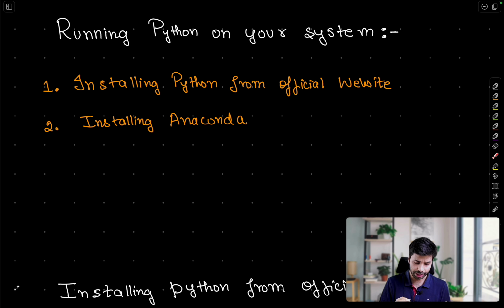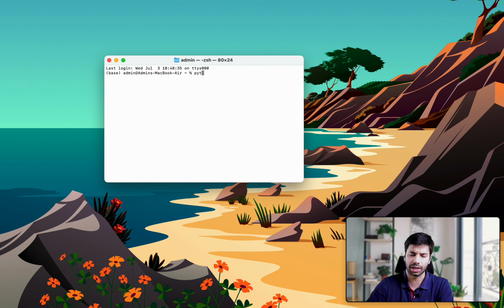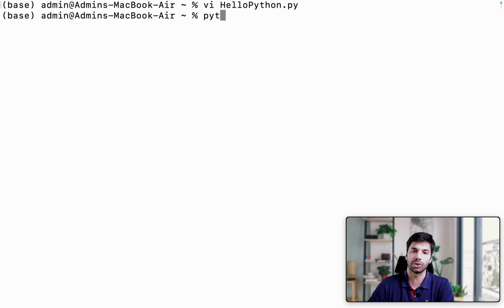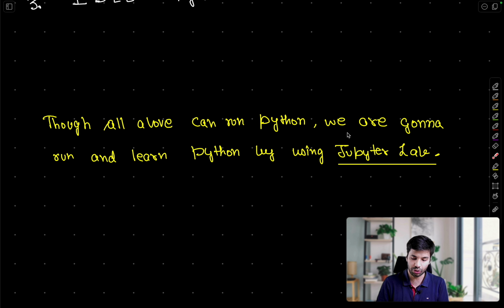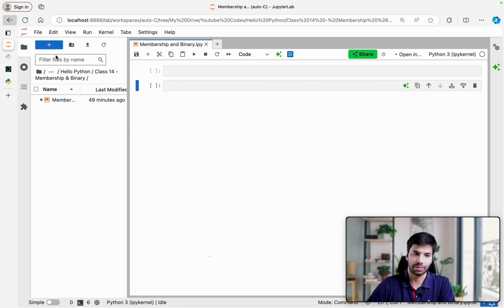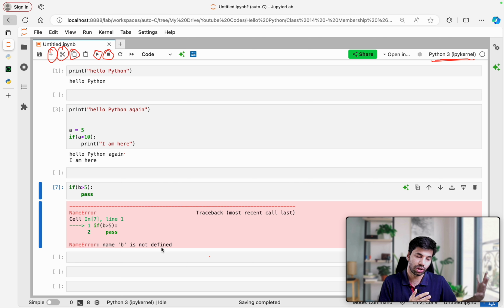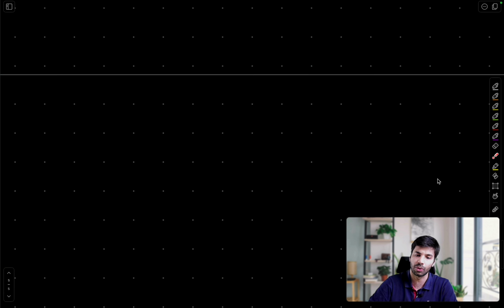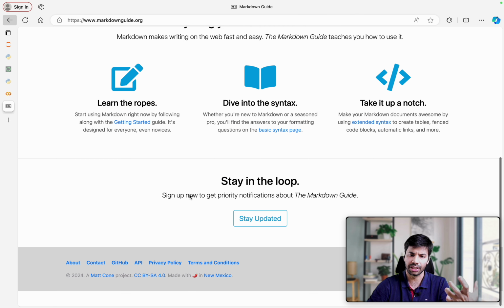Hello Python Day-2 | Installing Python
Hello Everyone,

Welcome to the next crucial step in our "Hello Python" journey. Today, we're getting our hands dirty with the setup process so we are set for full course. Let's make sure you're ready to code!

✅ Setting up Anaconda - your all-in-one Python toolkit
✅ Different ways to run Python:
   • Using the terminal
   • Running Python files from the terminal
   • Using IDLE (Python's built-in IDE)
✅ Introduction to Jupyter Lab - our main learning environment
✅ Bonus: Using Google Colab for cloud-based Python coding

🔧 Why Anaconda? Think of it as a pre-mixed smoothie with all the Python ingredients you'll need. It's perfect for beginners and data science enthusiasts alike!

💡 Pro Tip: If your PC is on the slower side, I'll show you how to use Google Colab - it's like Jupyter Lab, but on the cloud!

By the end of this video, you'll have Python up and running, ready to start coding. No more setup headaches, I promise!

Also make sure to Write your very first Code "Hello Python".

As your guide in this Python adventure, I'm here to make sure you're set up for success. Let's get your Python environment ready together!

💬 Run into any issues? Drop a comment, and let's troubleshoot together!